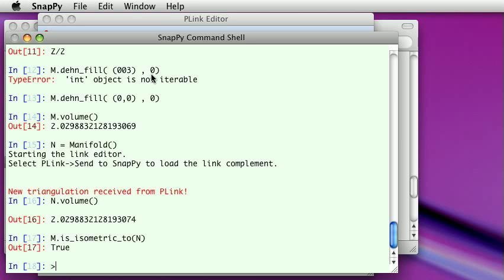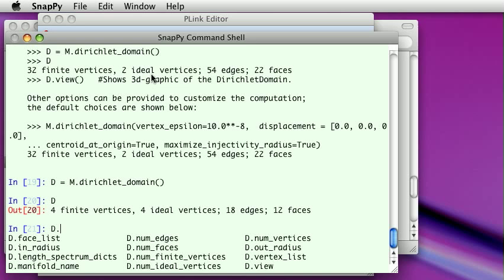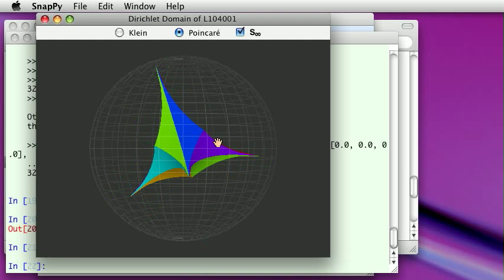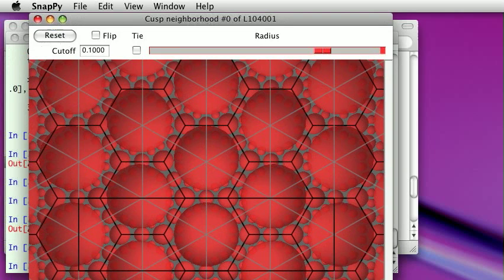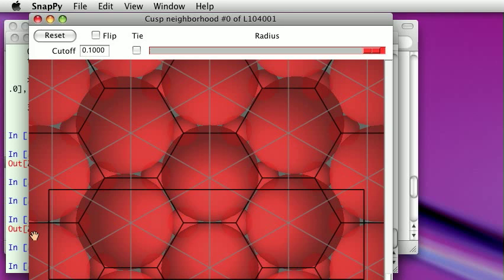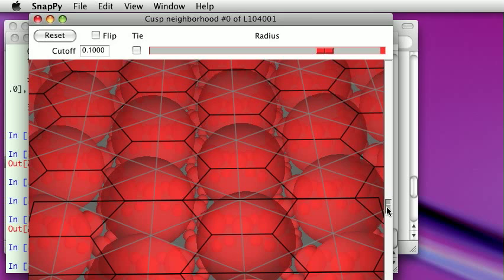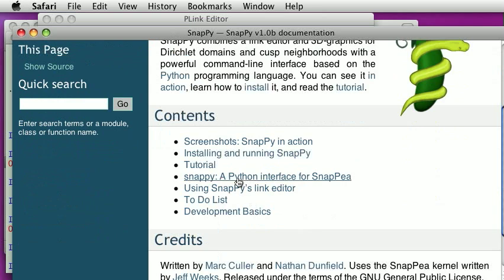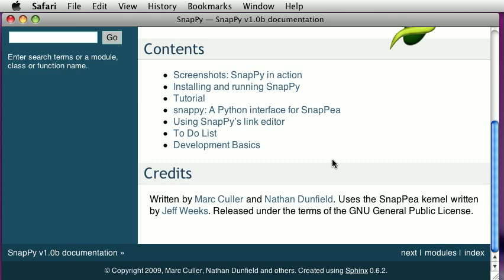SnapPy tutorial, Part 2: Graphics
A brief tutorial on SnapPy, a user interface to the SnapPea kernel which runs on Mac OS X, Linux, and Windows. SnapPy combines a link editor and 3D-graphics for Dirichlet domains and cusp neighborhoods with a powerful command-line interface based on the Python programming language.